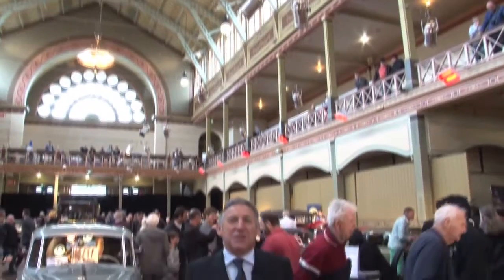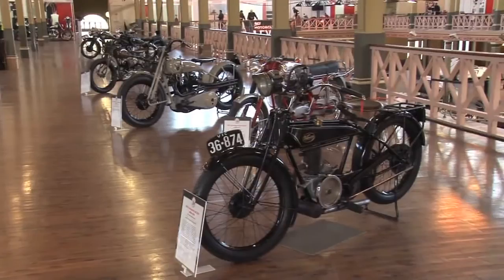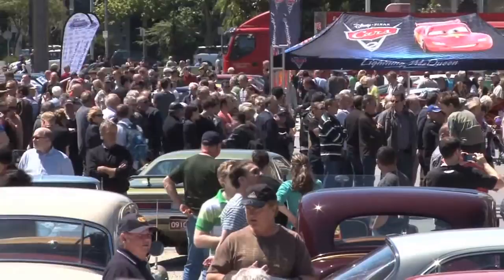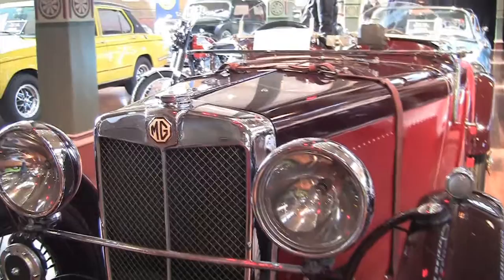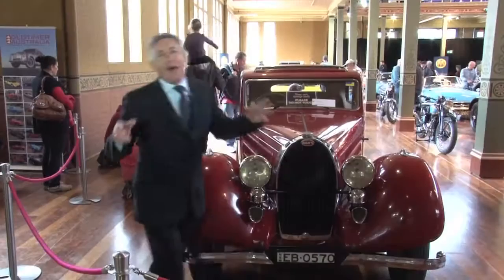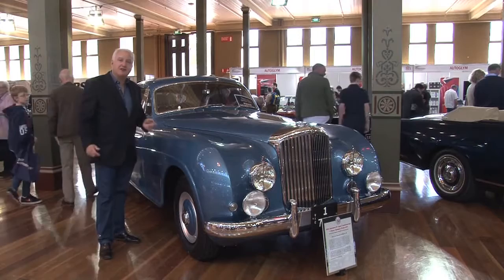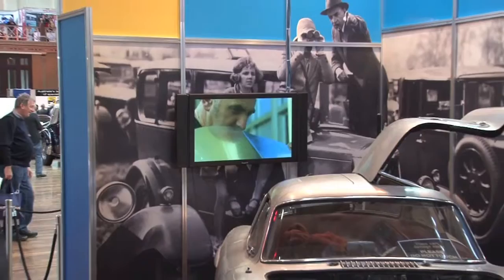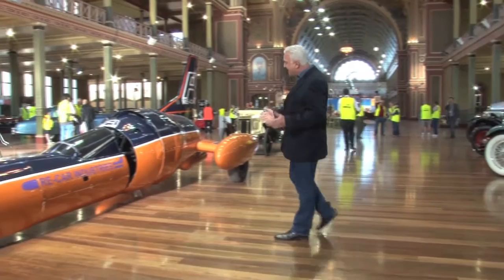James Nicholls Car Chronicles - 2 Minute Reel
James Nicholls Car Chronicles